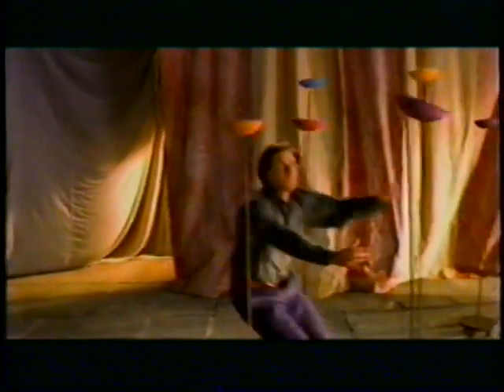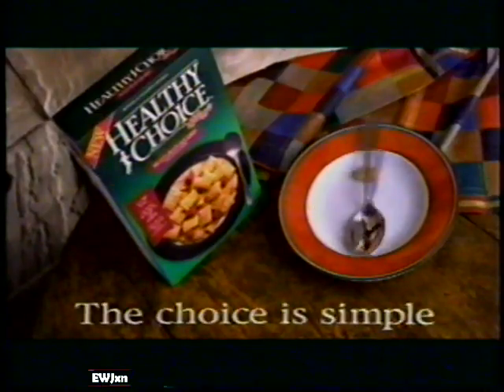1994 Kellogg's Healthy Choice Cereal "Spinning Bowls" TV Commercial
The commercial aired on October 6th, 1994. It was run during an episode of "Friends" on KPNX Channel 12 in Phoenix, AZ.

I have started to watermark my uploads. I realize this takes away from the purity of the content, but it has come to my attention that other users such as "king of Commercials" have been re-uploading my content to their channels.